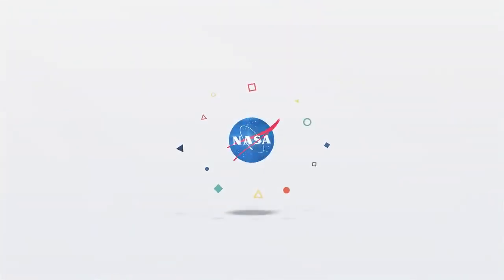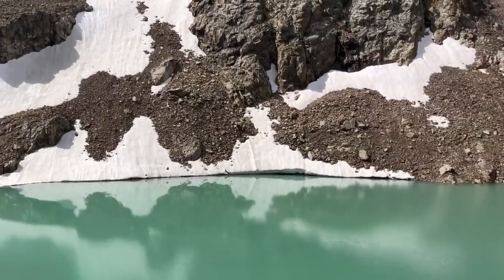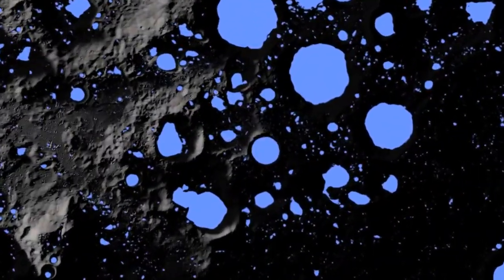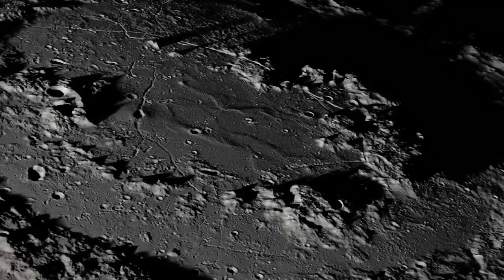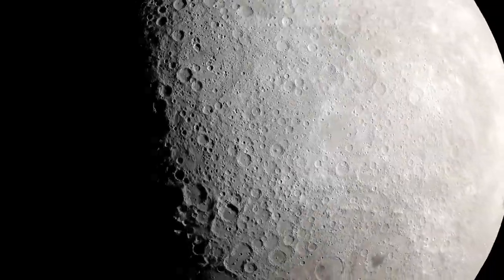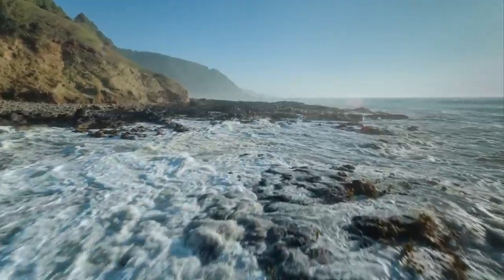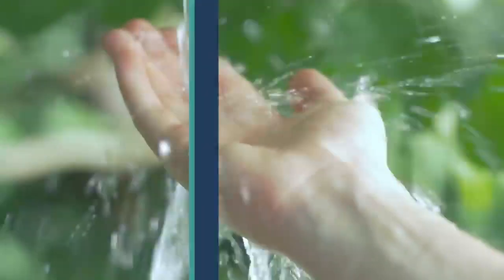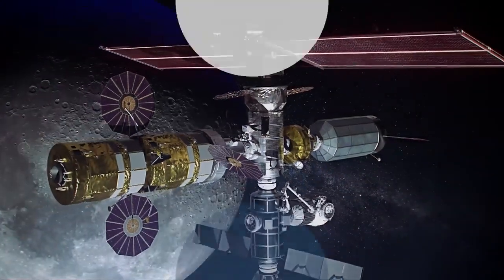Is There Water on the Moon We Asked a NASA Scientist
Is there water on the Moon? Yes! But you won’t find pools of liquid H2O on the lunar surface — water on the Moon is mostly in the form of ice.

Harvesting this water is a critical component of future human deep space exploration, which is why our golf cart-sized VIPER, or the Volatiles Investigating Polar Exploration Rover, will be traveling to the Moon’s South Pole to search for ice and other potential resources to determine where they came from

Producers: Jessica Wilde, Scott Bednar
Editor: Seth Robinson

Credit: NASA